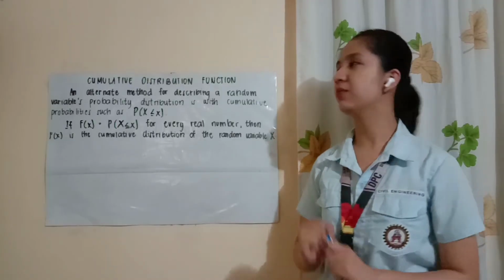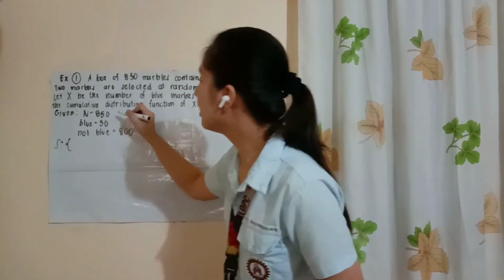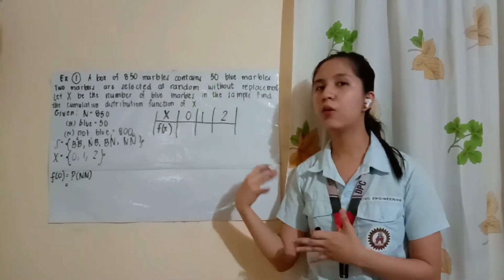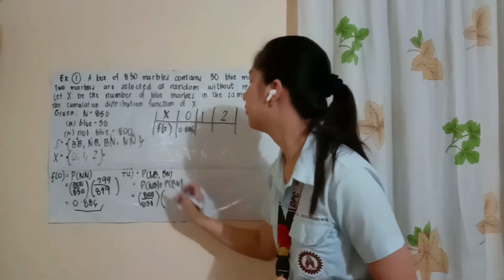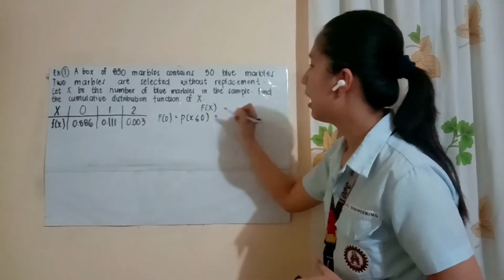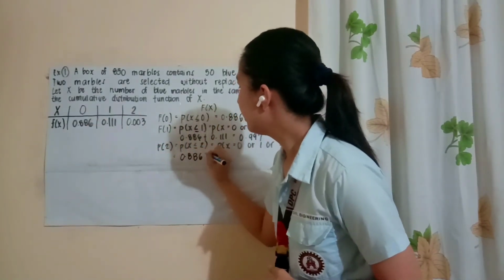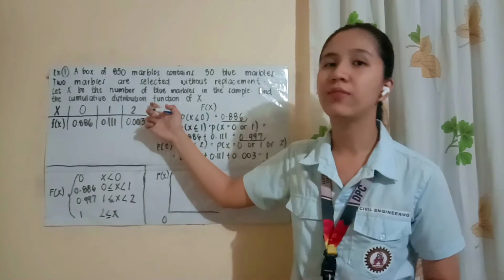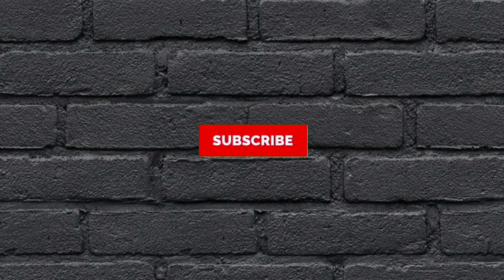Cumulative Distribution Function of Discrete Random Variables